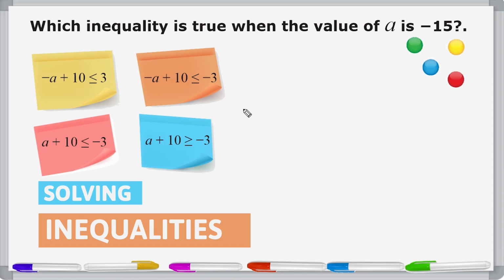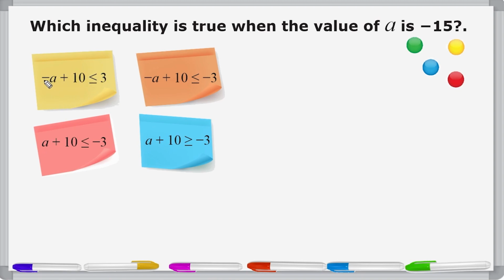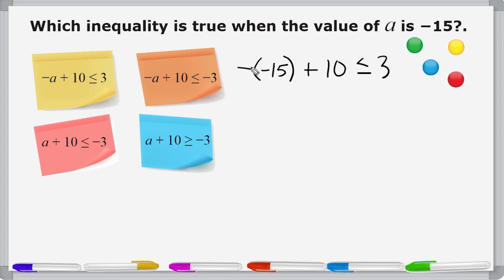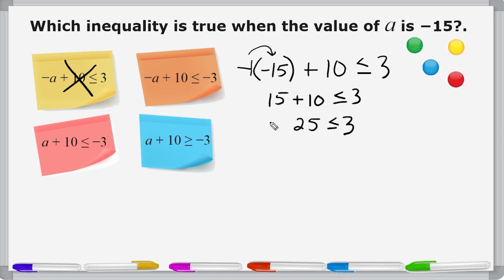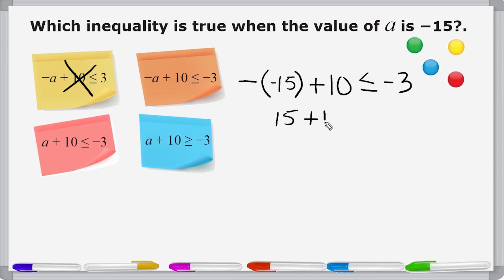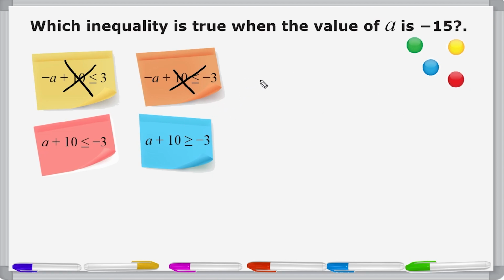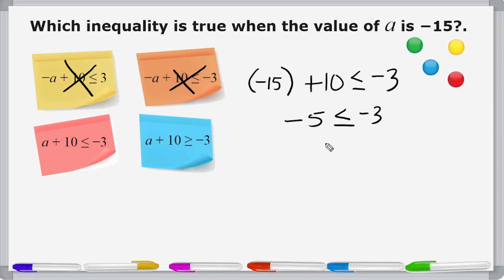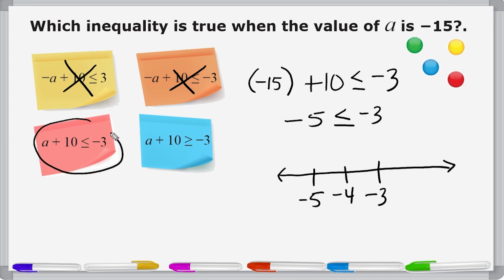Solving Inequality Problems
Practice using substitution to determine whether or not an inequality statement is true or false.